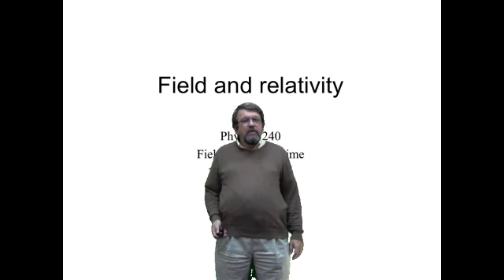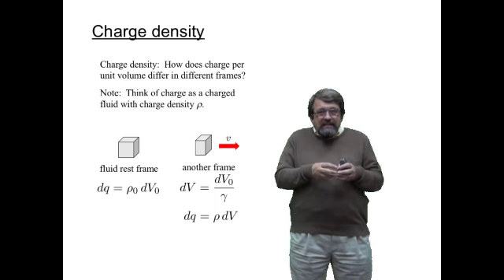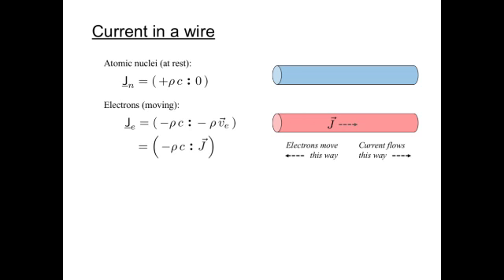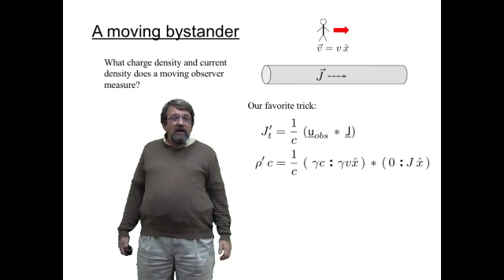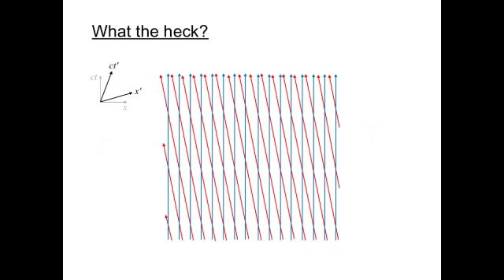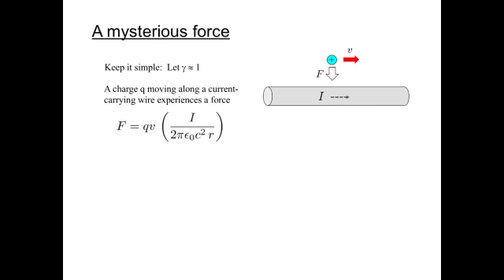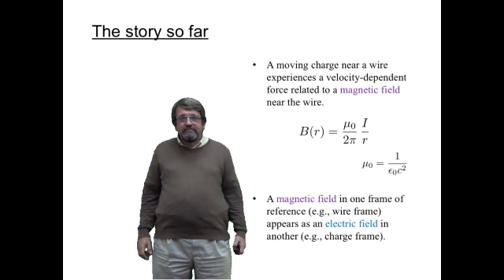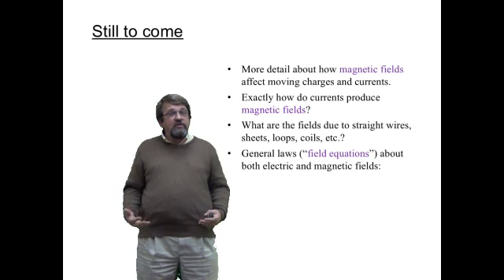Fields and Spacetime -- Special Lecture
Lecture on electromagnetic fields and relativity